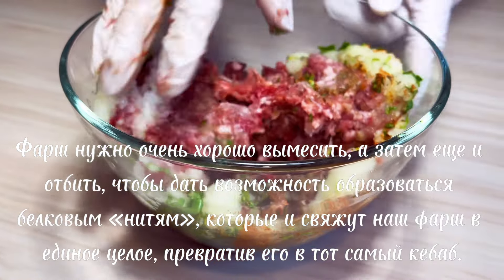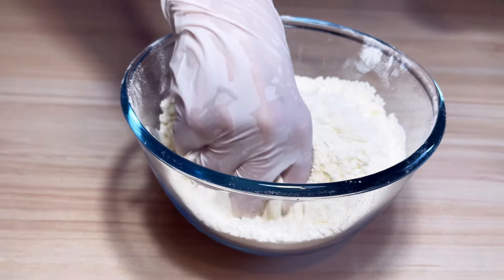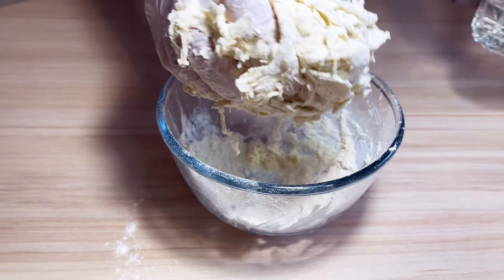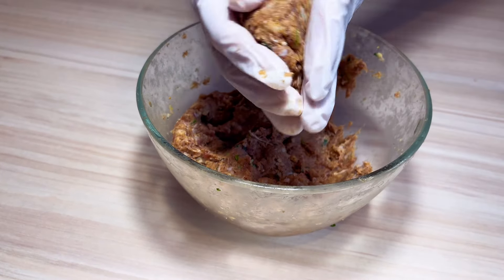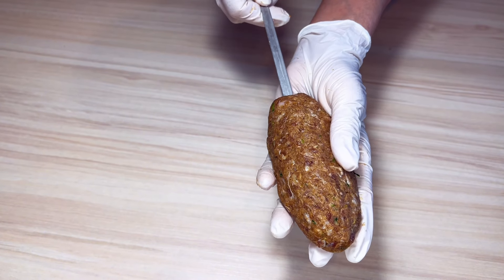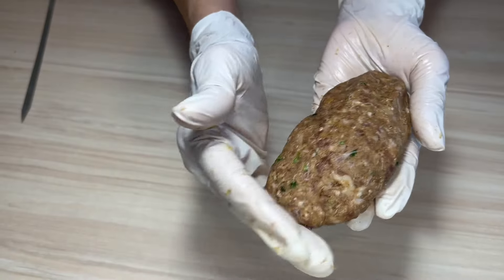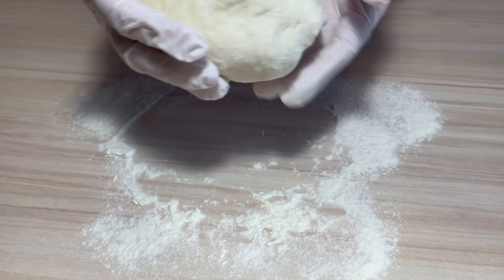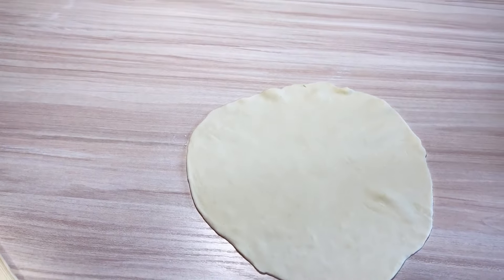Люля-кебаб в домашних условиях в духовке!!!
Фарш 500 гр
Кинза 20 гр
Кориандр 0,5 ч. ложки
Соль и черный перец по вкусу
Паприка 1 ч. ложка
Зира 0,5 ч. ложки

Лаваш:
Вода 150 мл
Соль 1 ч. ложка
Мука 300 гр

Соус:
Чеснок 1 шт
Растительное масло 1 ст. ложка
Томатная паста 2 ст. ложка
Аджика 1 ч. ложка
Кетчуп 2 ст. ложки
Кинза 20 гр